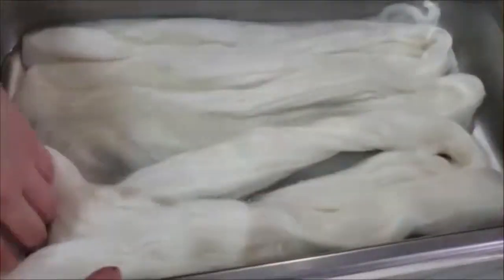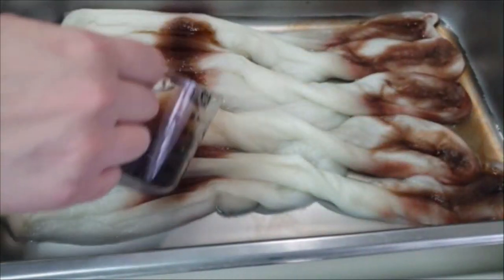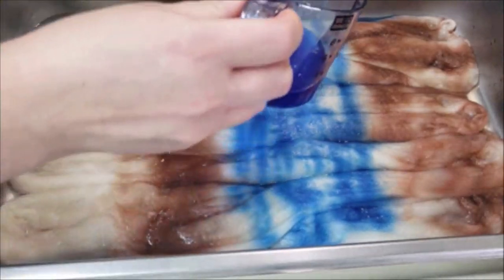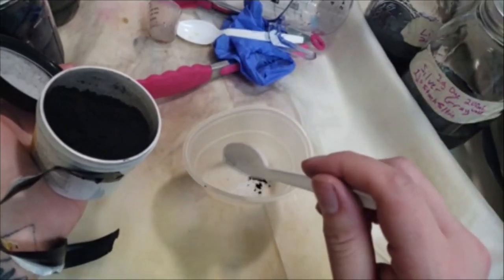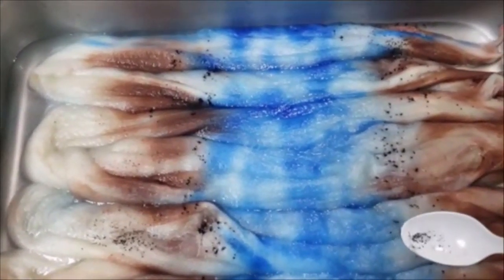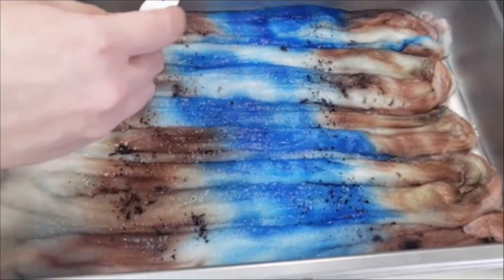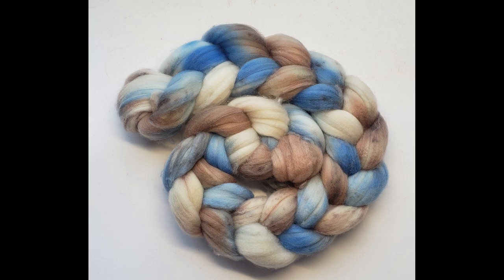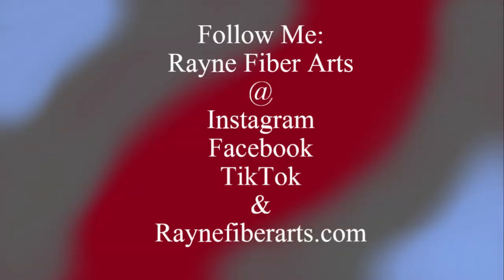Testing Sharp Speckles on Combed Top / Roving - Plus SHOP UPDATE Sneak Peek!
Today we are dyeing a braid of super wash merino nylon combed top. We are going to see if we can get some sharp speckles even though we didn't soak the braid first. Also, a sneak peek of the first real shop update of 2022! It has been a long time coming getting back into the swing of things! I am so excited and ready for what is to come!

Thank you all so much for any and all support! Happy spinning and I love you all so much!